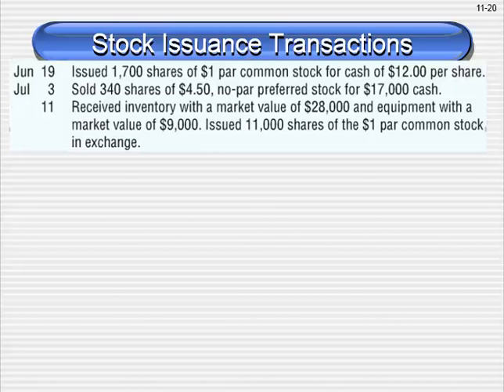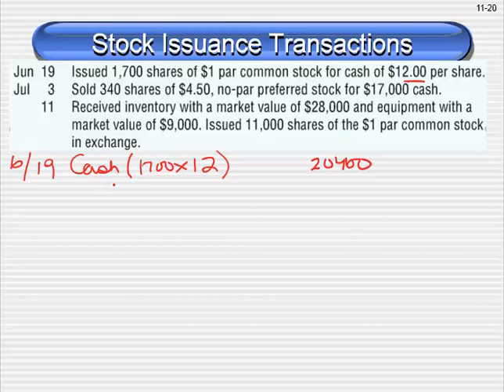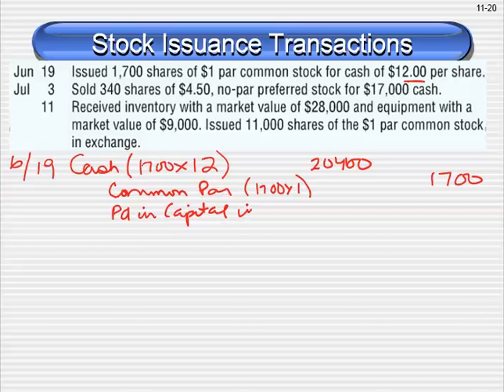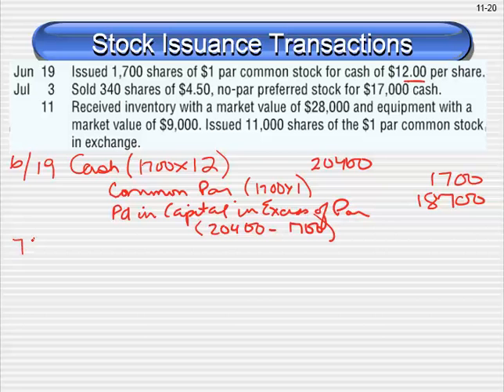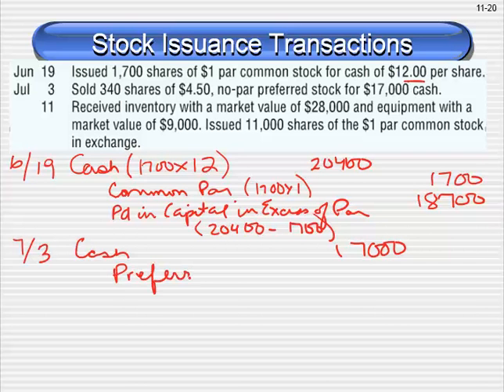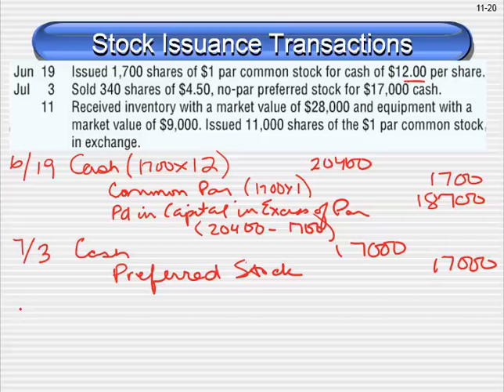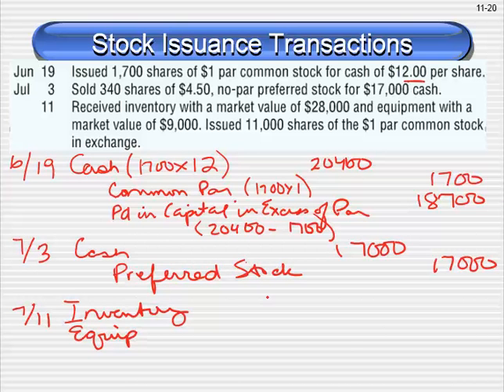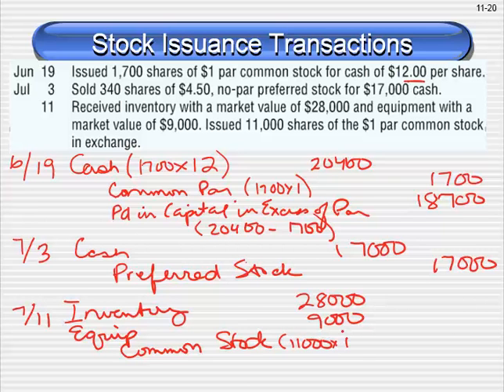Stock Issuance Example